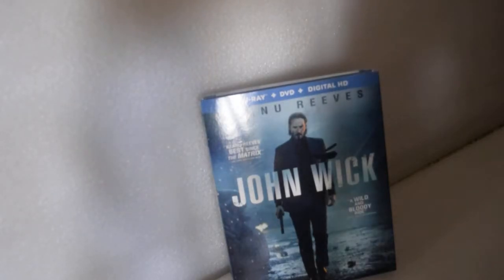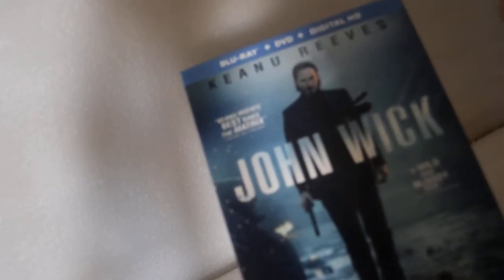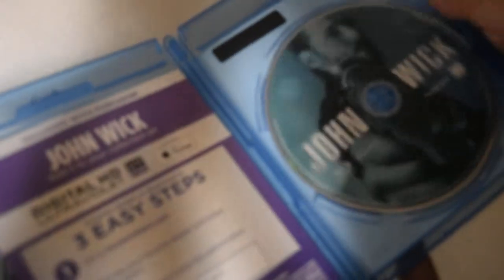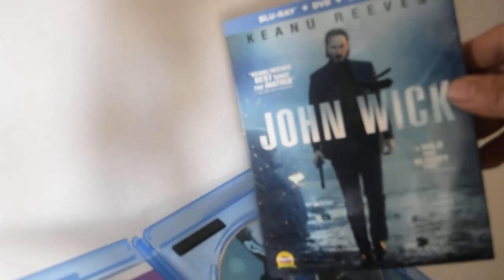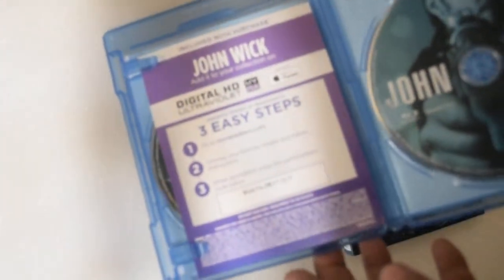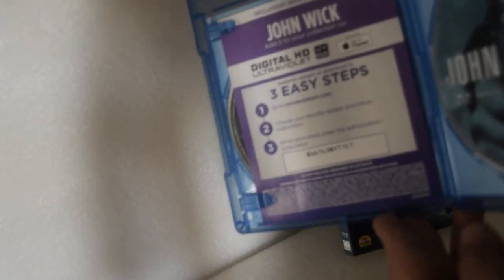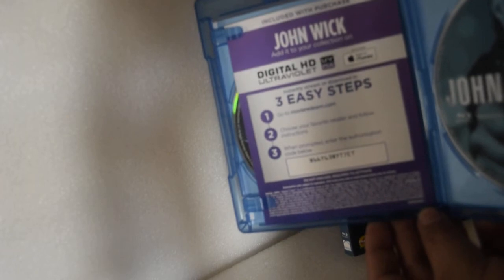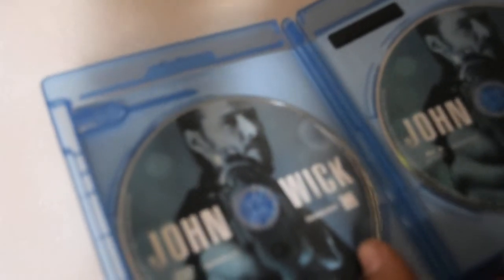John Wick Blu ray dvd unwrapping unboxing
street date 02-03-15 this movie is shooting action fun.